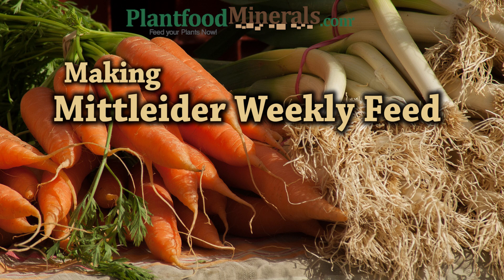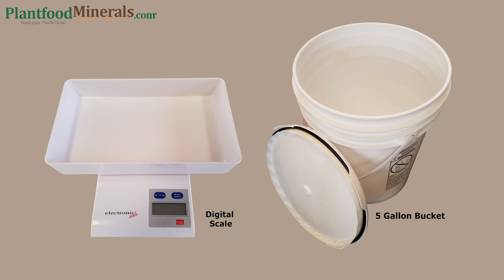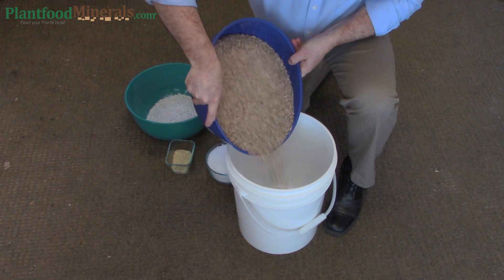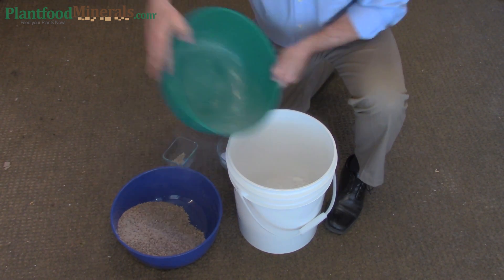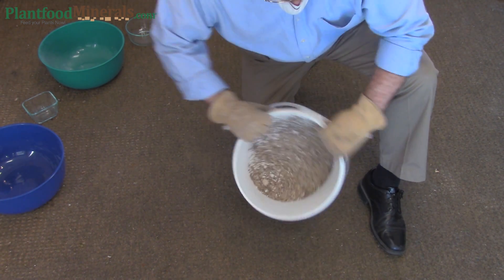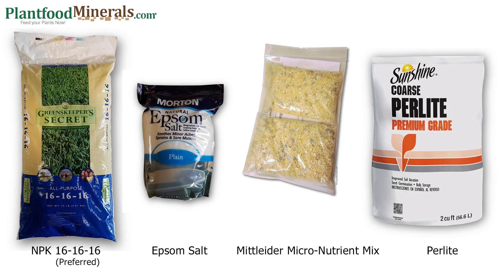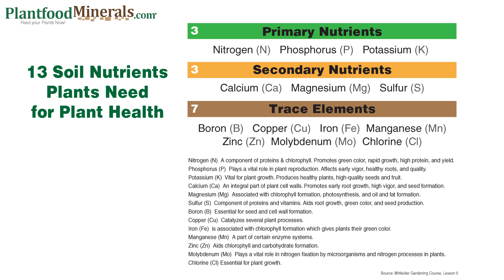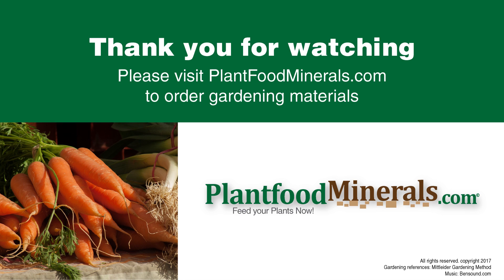Mittleider Weekly Feed - Make Garden Fertilizer yourself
Make Garden Fertilizer, Plant Food... Better and Cheaper! Mittleider Weekly Feed - Take a few minutes to watch a video, your plants will thank you.
1) Mix into garden soil (1/2oz  per linear foot) of Weekly Feed AND (1oz per linear foot) of Pre-plant fertilizer at start of planting.
2) Add/spread on top of soil (1/2oz per linear foot) of Weekly Feed every week thru growing season.
3) For seedlings: add into potting mix Pre-plant fertilizer only at start ... Mix into potting mix Pre-plant AND Weekly Feed when transplanting seedlings into lager flat or container.
Please refer to Mittleider manual for additional information.

NPK 16-16-16 Fertilizer: .

Morton Epsom Salt: .

5 Gal Bucket, Food grade: .

Glass bowl: .

Plastic Bowl: .